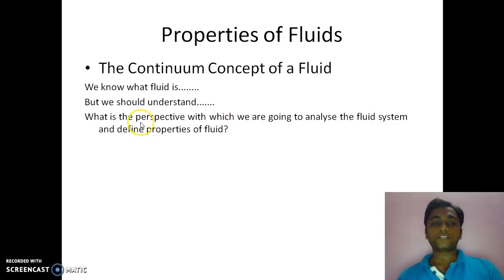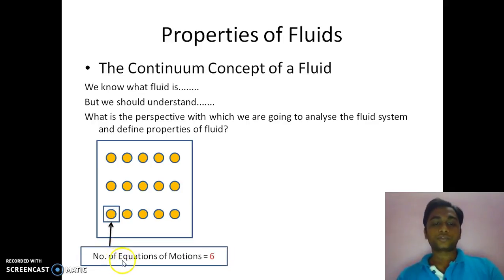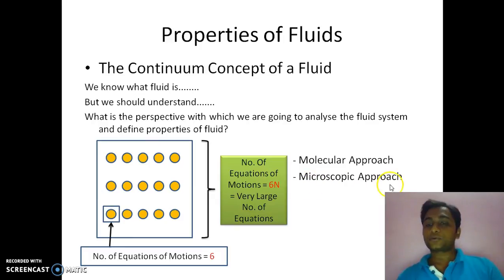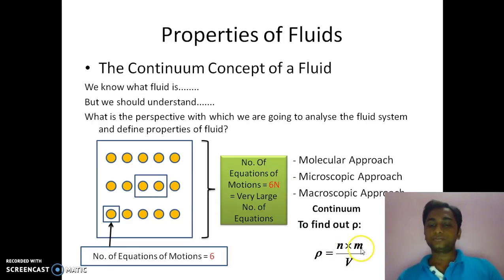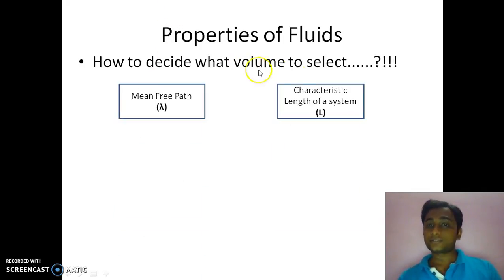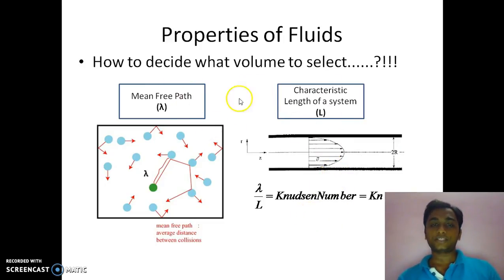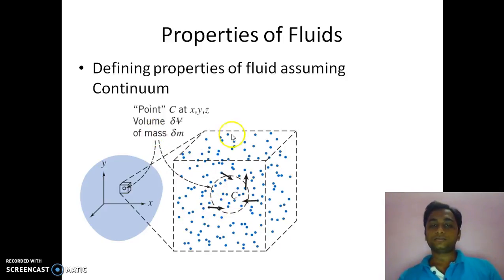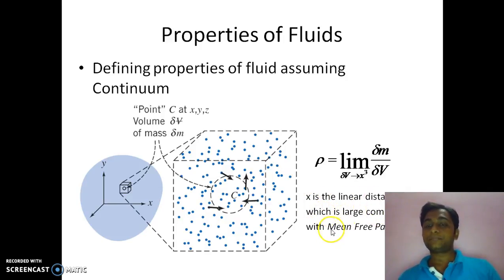Fluid Mechanics Lecture 2 Continuum Approach Properties of Fluids